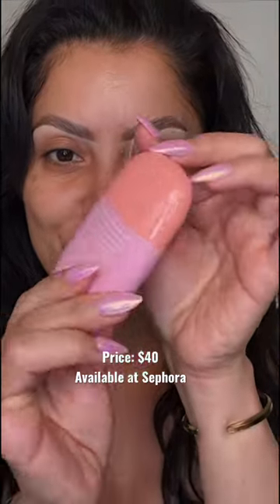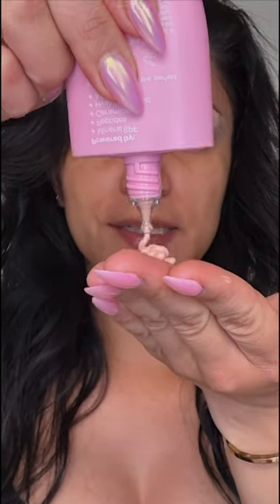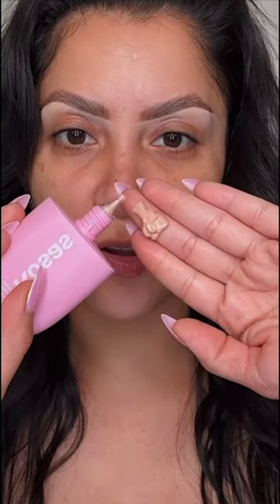Kosas DreamBeam Mineral Sunscreen SPF 40